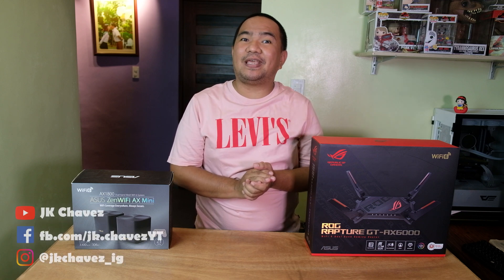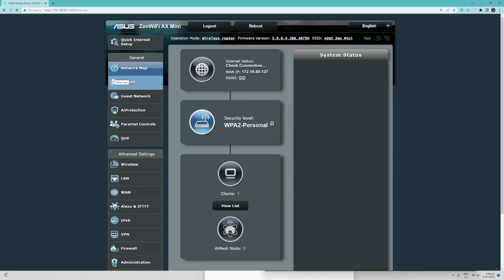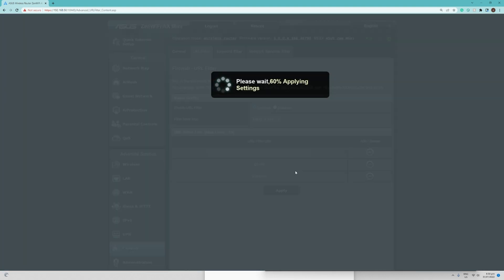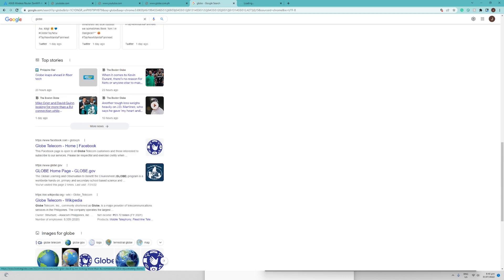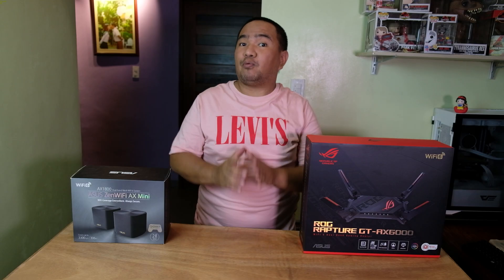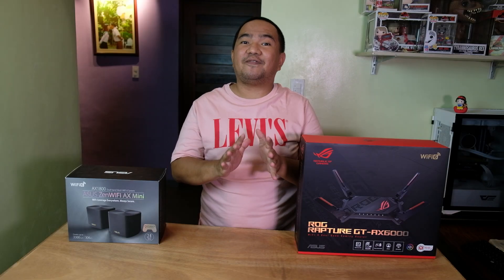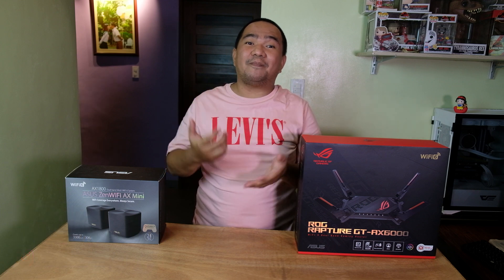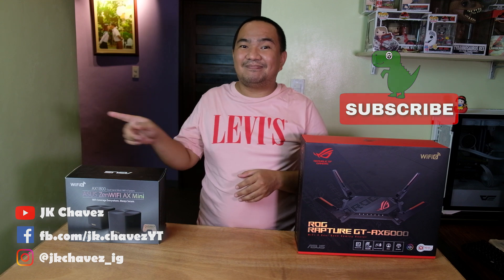ASUS URL Filter: Block websites on your home network with ASUS WiFi routers | JK Chavez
Restricting your kids to access websites verbally won't help, but ASUS WiFi routers will block those sites for you. Here is a simple tutorial on how to block websites using URL Filter.